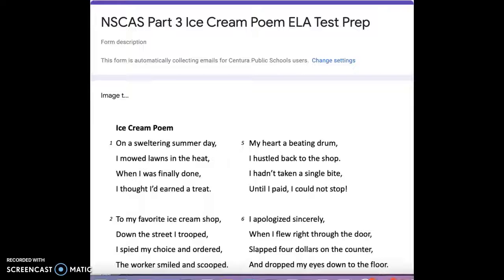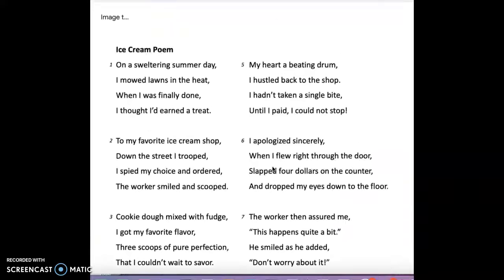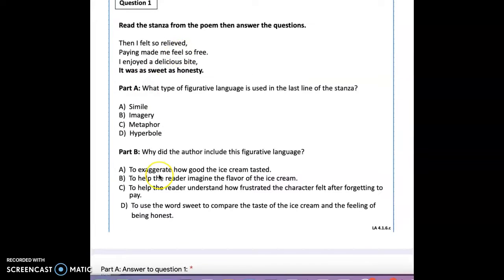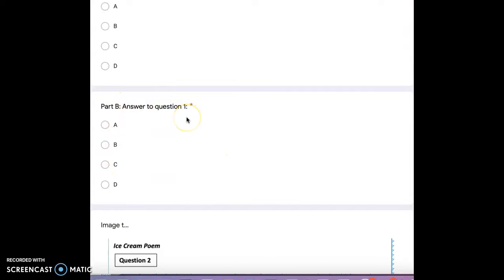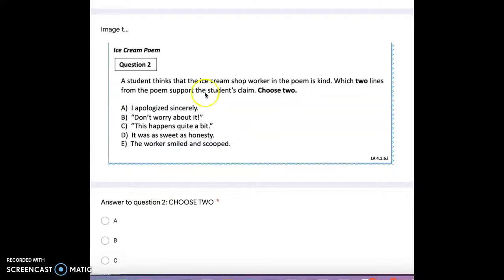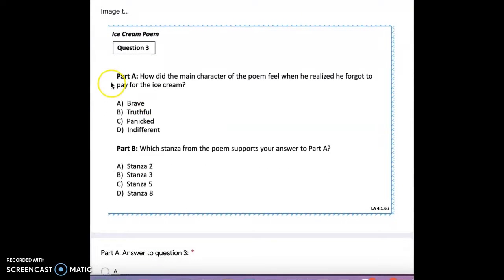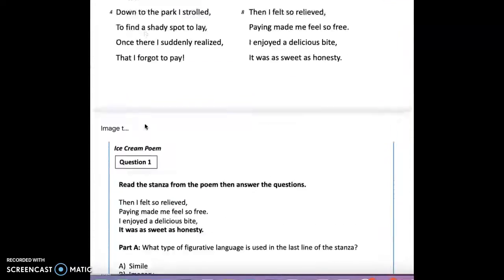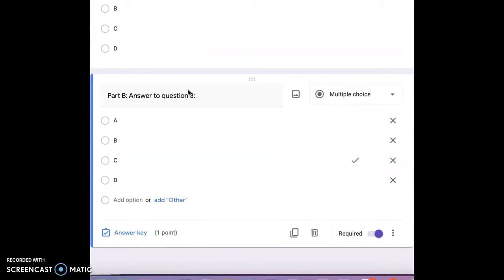NSCAS Part 3 Ice Cream Poem ELA Test Prep